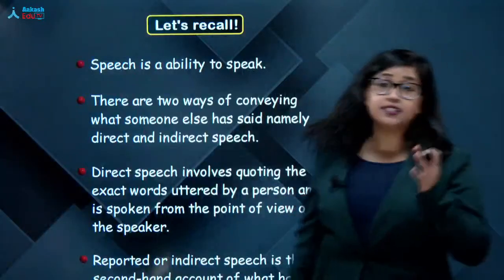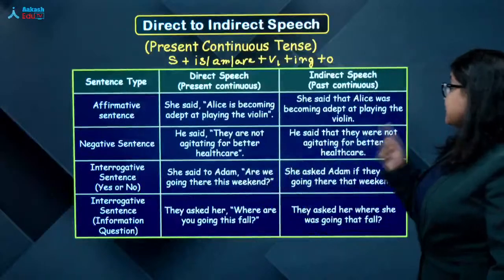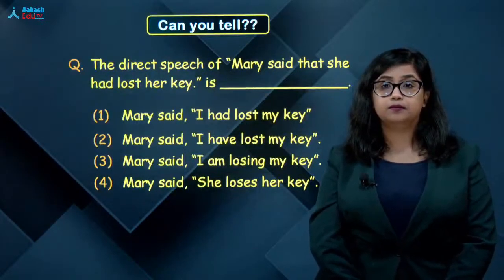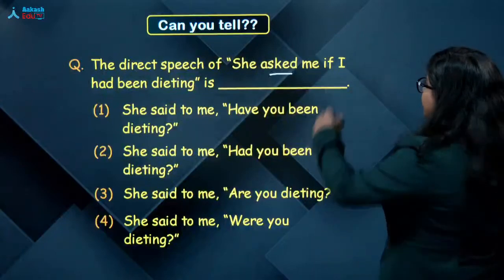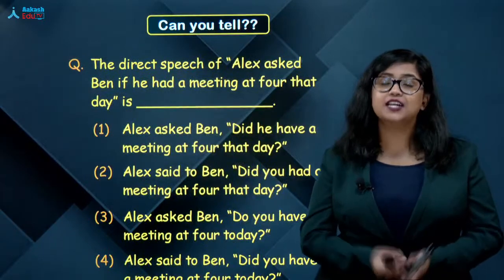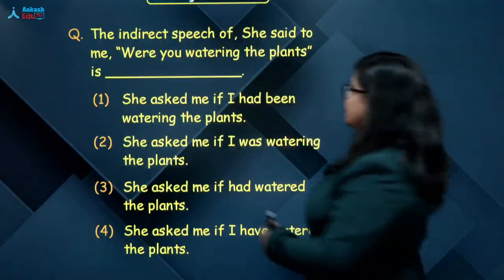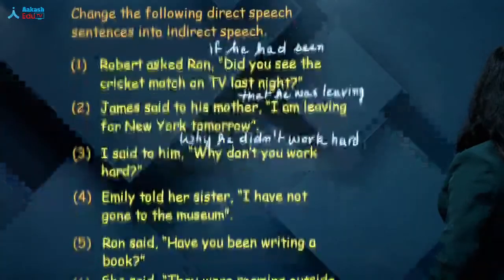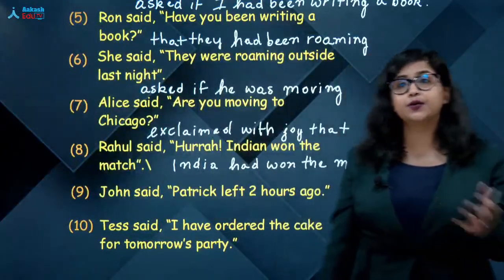Discussion on Reported Speech 2- Class 9 English|JEE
Aakash EduTV
High Quality NEET and JEE content from Aakash now on your TV Screens!
House of Aakash launches Aakash Edu TV on Airtel Digital TV-. Now your preparation is no more dependent on internet connections. 32+ years of legacy of Aakash and renowned faculty, is now just a channel away.

Available at Nominal Pricing
✅Channel 467 for JEE
➡️ 1 month @ Rs 247
➡️ 5 months @ Rs 1232+1 month Free
➡️ 9 months @ Rs 2223+3 month Free

Aakash Digital
Aakash Digital brings 32+ years of Aakash legacy to your home for NEET/ JEE/ Classes 8-12 coaching through state-of-the-art online classes. We provide the same rigour and discipline of classroom coaching at the convenience and safety of your home through live online classes and recorded video lectures. To know more about the courses at Aakash Digital,

With our user-friendly mobile app, we help students carry their study material in their pocket and learn anytime, anywhere. You can attend live online classes, watch recorded video lectures, ask doubts and solve online mock tests even when traveling on Aakash Digital Learning App.
Aakash Digital is now also present on Telegram.
Follow our channels for NEET and JEE for the latest updates, exam preparation tips from the Aakash experts, quizzes and much more:
✅Aakash Digital for NEET: